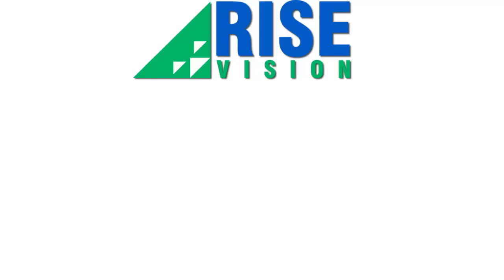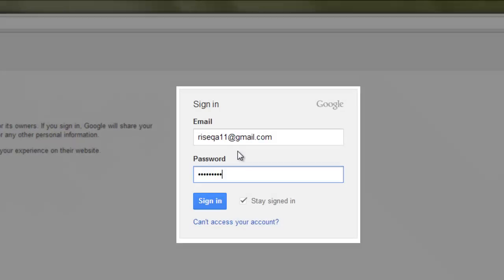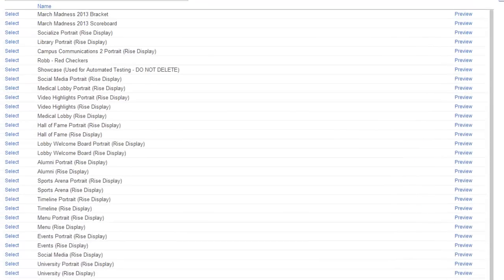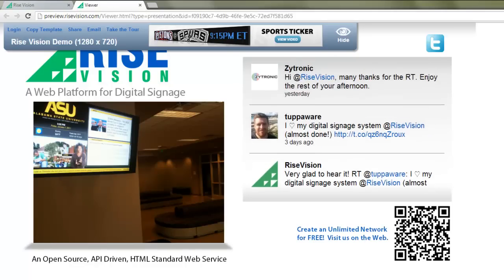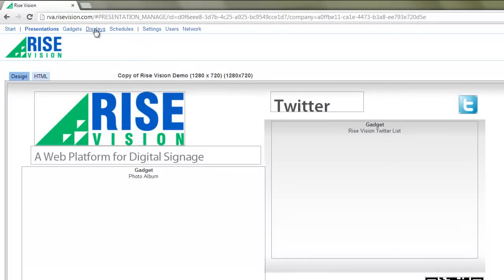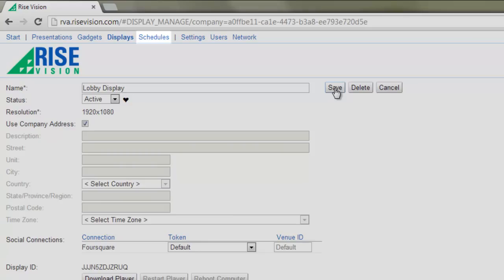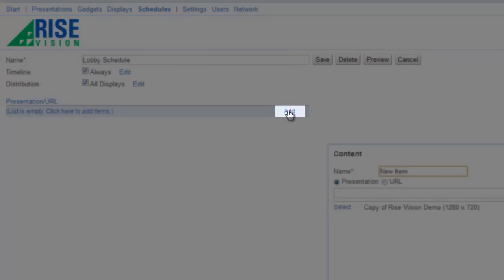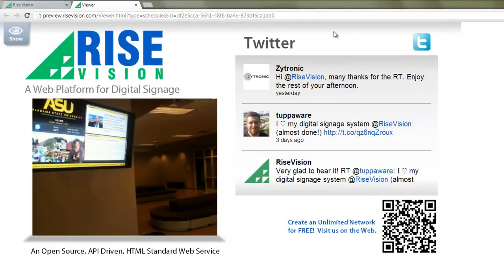Getting Started with Rise Vision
This short tutorial takes you through getting started in the Rise Vision digital signage platform.